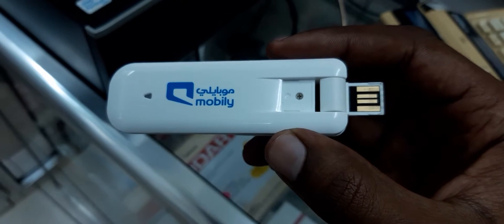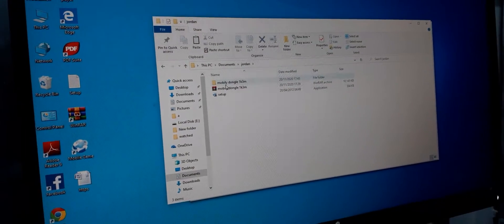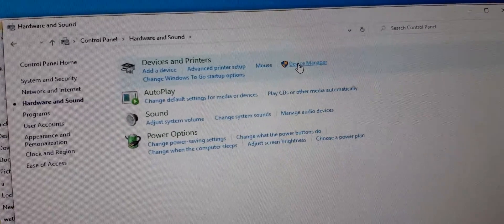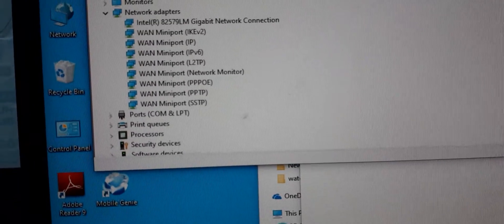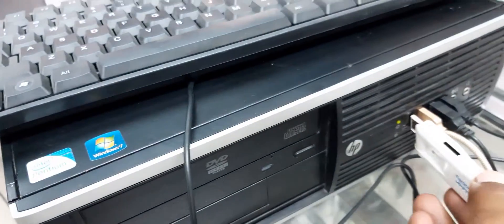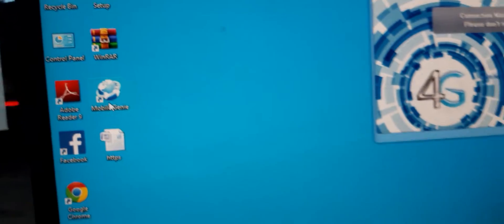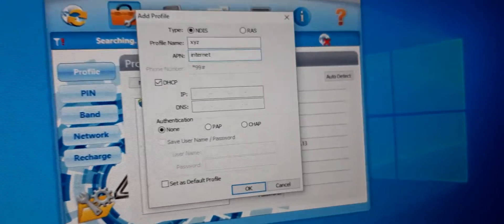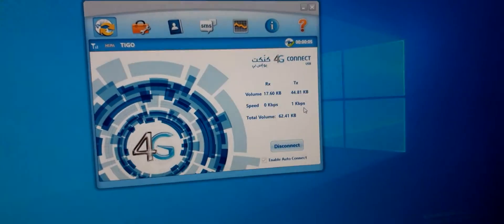How to Connect any Mobily Modem on Laptop/Desktop Win 7/8/10 e.t.c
The video shows how to Connect a modem device to your computer and have an access to internet

Download from the link above 👆👆👆